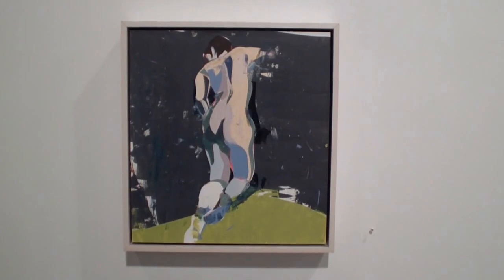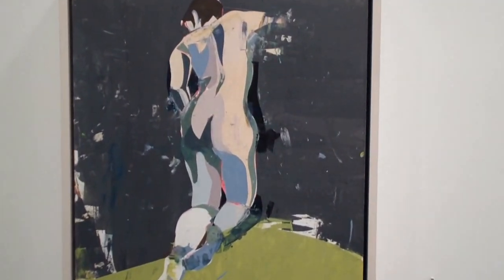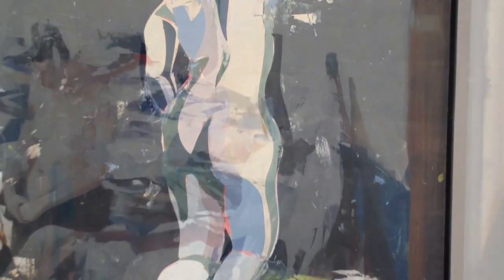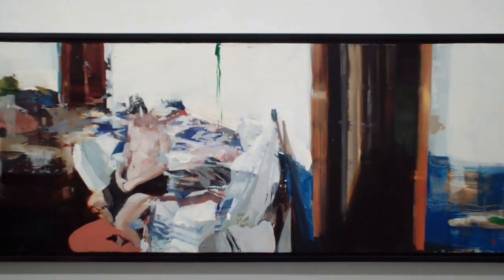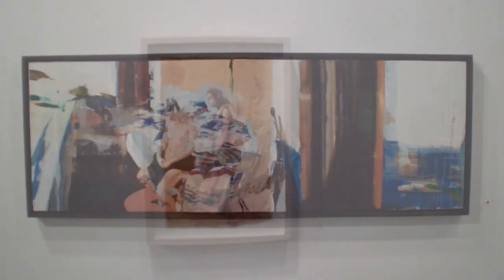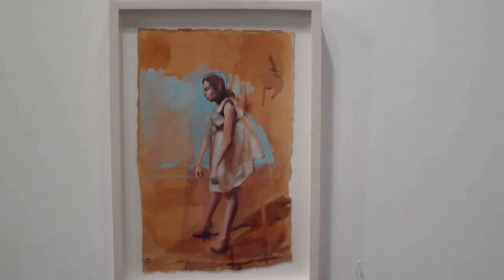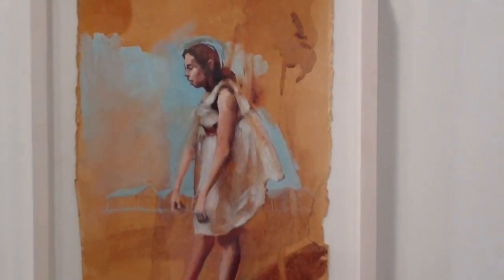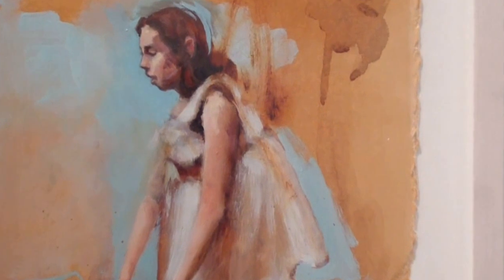J CACCIOLA GALLERY - Gallery Artists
Napoleon Complex
December 18, 2012-December 30, 2012
Gallery Artists in an exhibition of small works.

ARTISTS:

Janet Filomeno
Alex Kanevsky
Bruce Samuelson
Valeri Larko
Bruce Samuelson
Caitlin Hurd
Trevor Young
Kim Frohsin
Hollis Heichemer
Alex Kanevsky
Hollis Heichemer

J. Cacciola Gallery

VIDEO BY:

O'Delle Abney, Artist / Agent
NYC GALLERY OPENINGS.COM